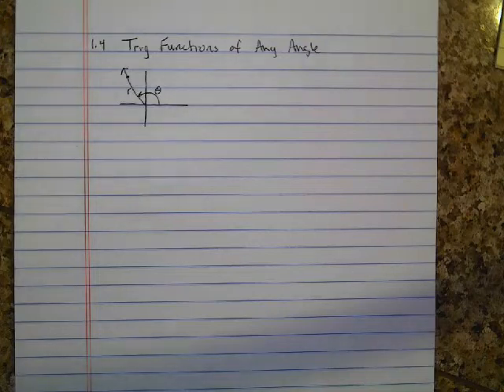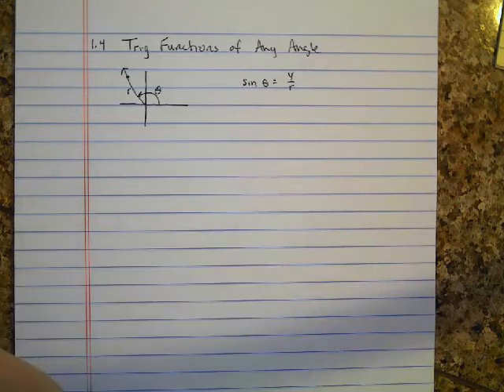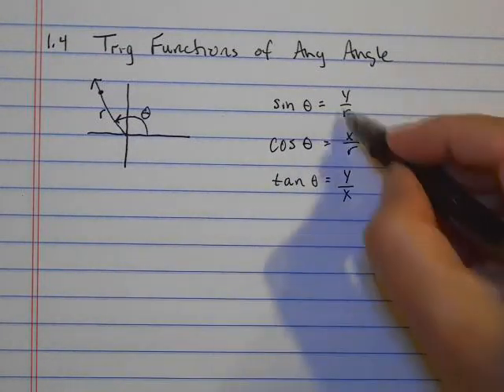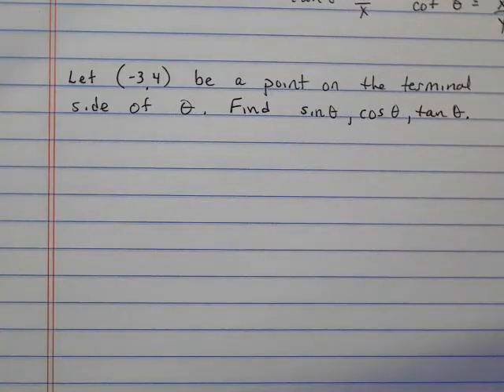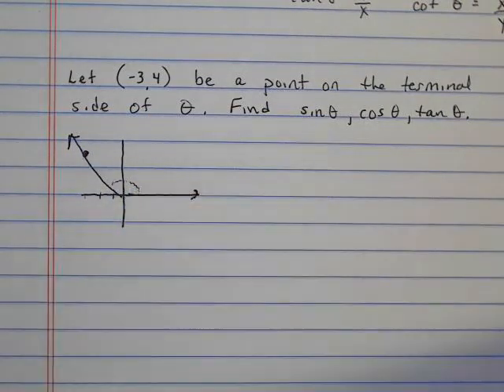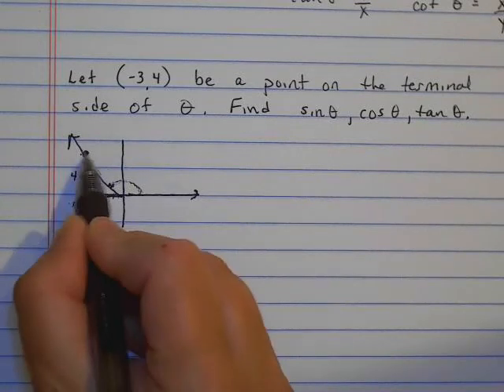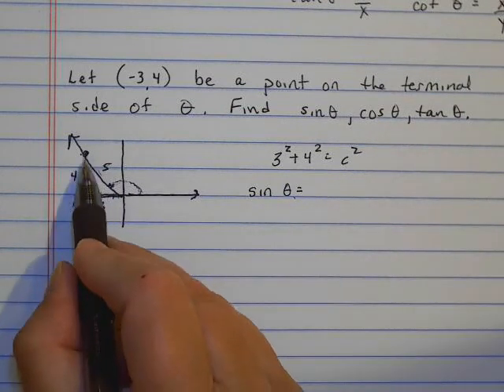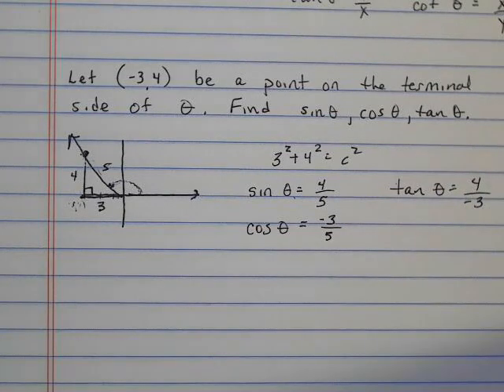trig functions any angle 1